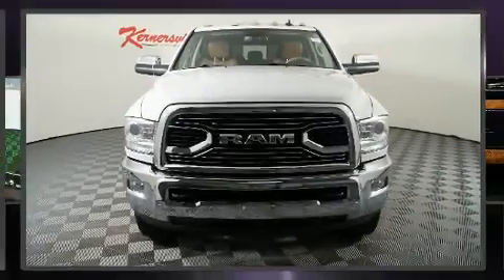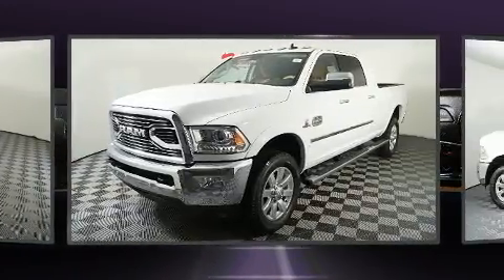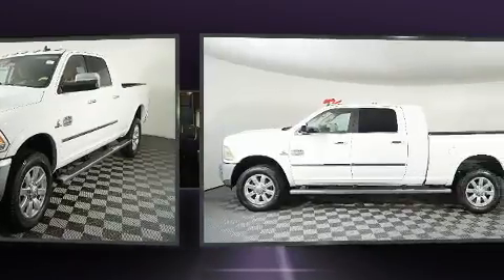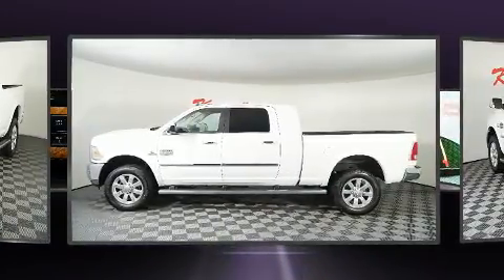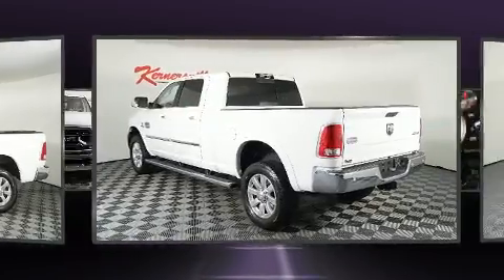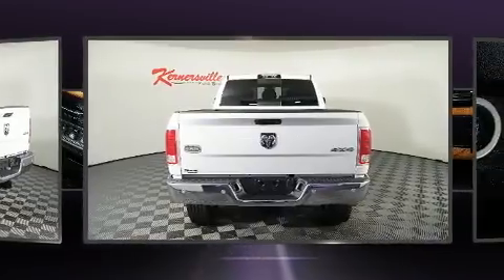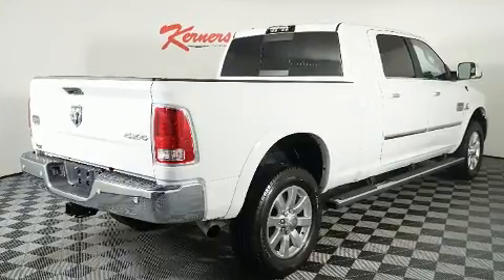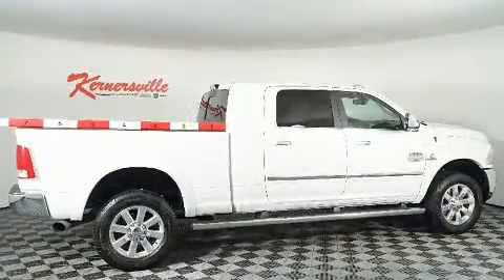at Kernersville Chrysler Dodge Jeep Ram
Features: This CERTIFIED PRE-OWNED ONE OWNER 2017 RAM 2500 LONGHORN IS EQUIPPED WITH A 6.7L I-6 cyl engine, automatic transmission, leather seats,  power windows, air conditioning, dual air bags, power door locks, auxiliary input, usb port, bed liner, navigation, sunroof, heated seats, side steps, rear-view camera, steering wheel controls, cruise control, keyless entry, remote start, push button start, towing package, trailer brake controller, and power seats!

VIN: 3C6UR5PLXHG721008